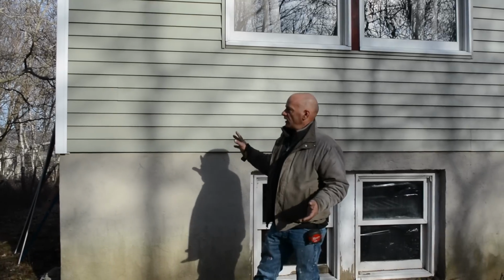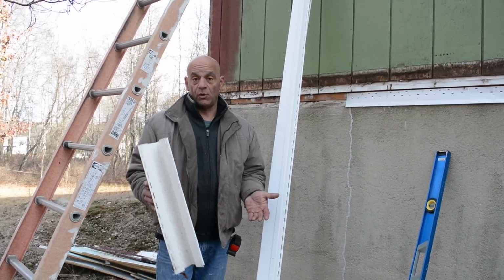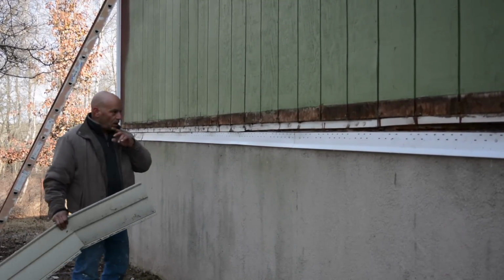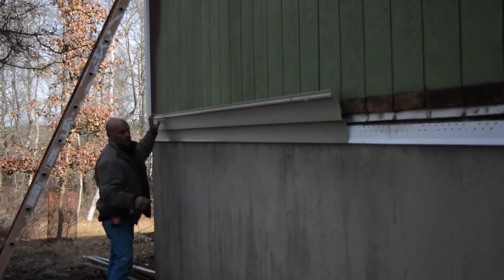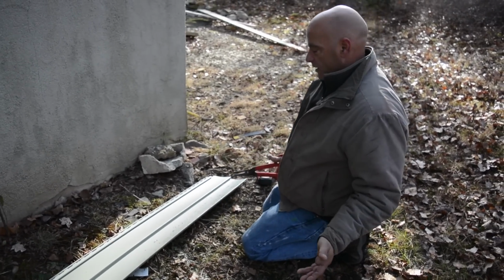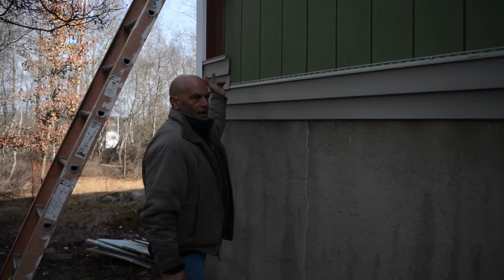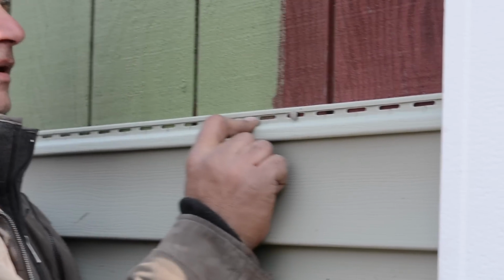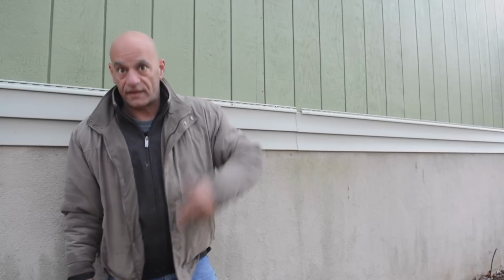How to Install Vinyl Siding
Installing vinyl siding is really easy. Just always make sure you leave room for expansion otherwise your siding will buckle and pop.
Here is a website of mine. I've made a list of some tools you may like.
Also, if you would like to know how to figure out how much siding you'll need